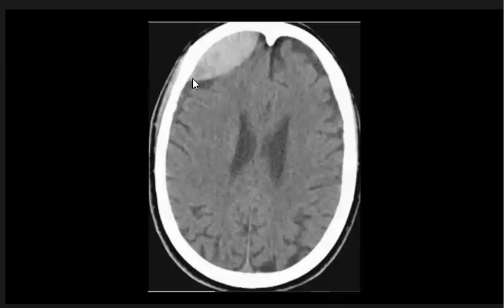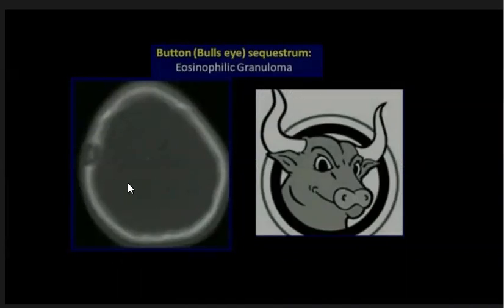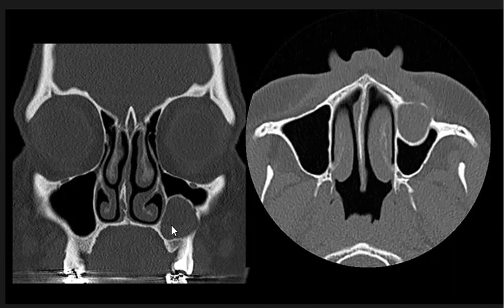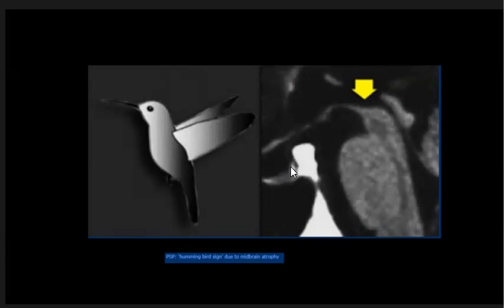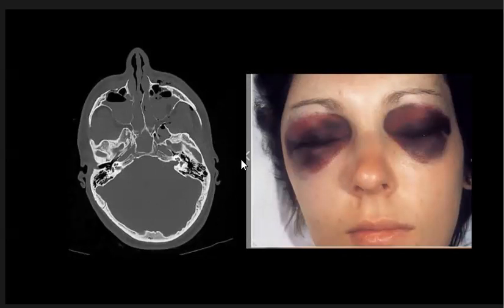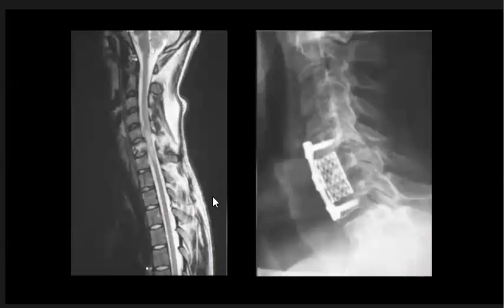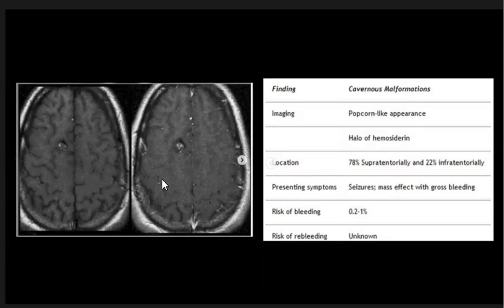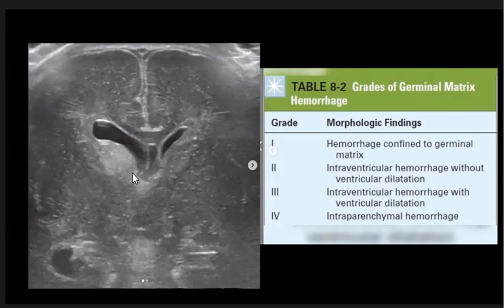Spot Diagnosis Series 01 Neuroradiology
Spot diagnosis Series

Due to the approaching date of the Arab Board Diagnostic Radiology Exam
I decided to put on my YouTube channel: weekly episodes about Spot diagnosis by system I hope you like it, with my thanks and my gratitude, and wishing you great success